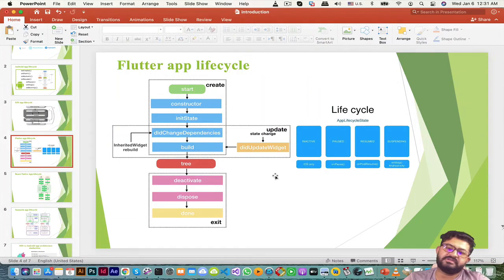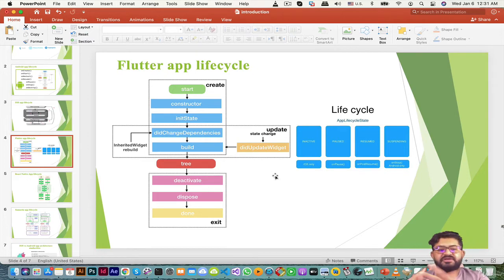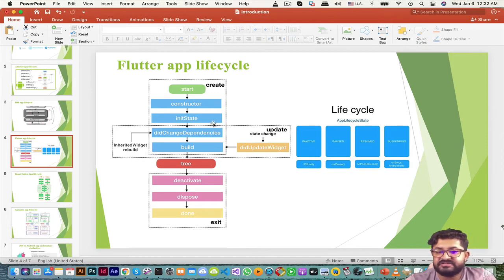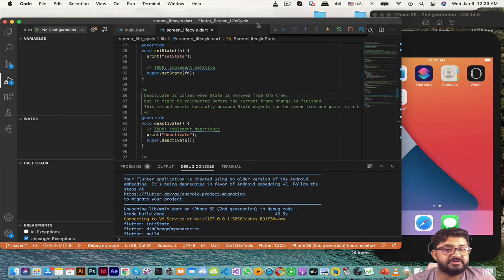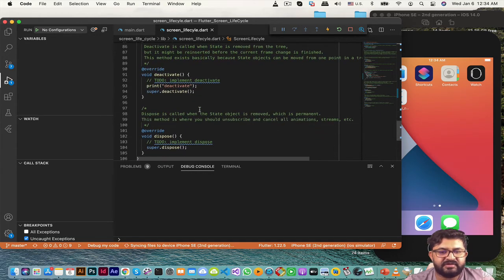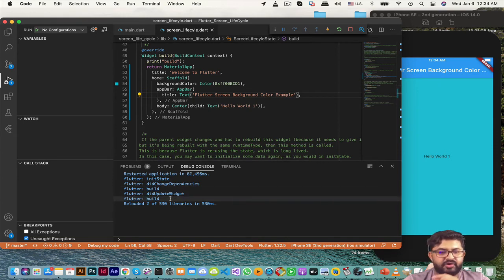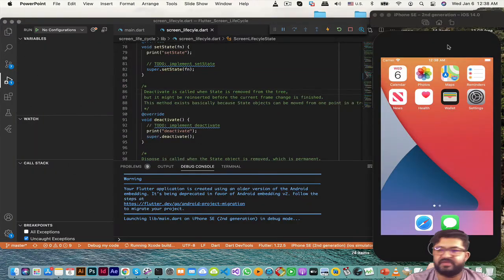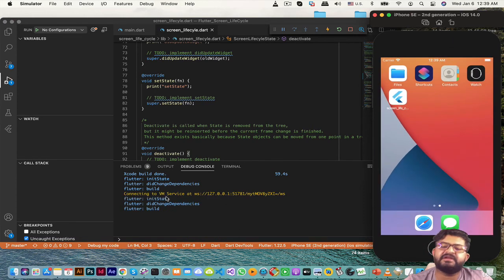flutter App lifecycle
Full Stack Mobile Application Development - Master Class